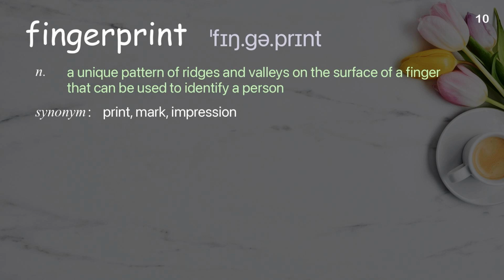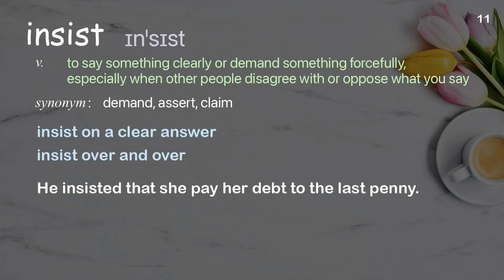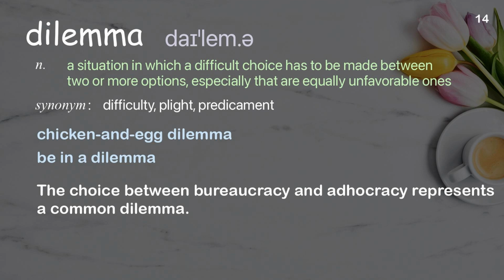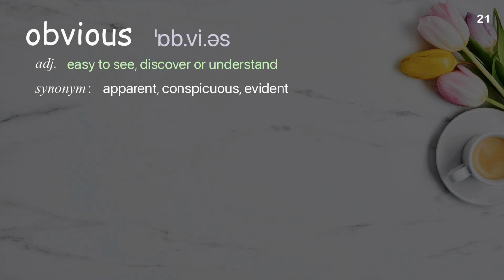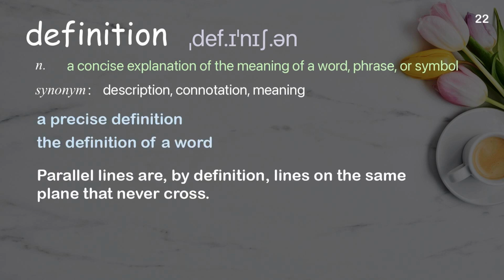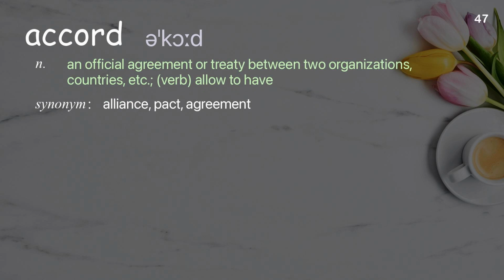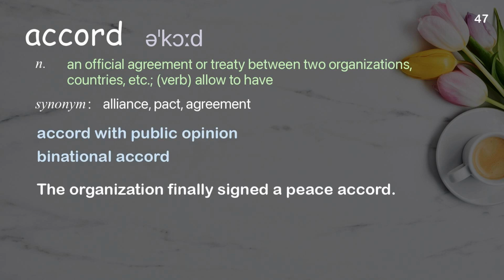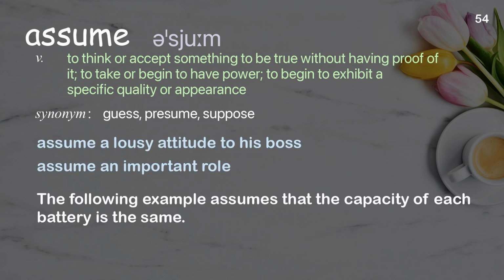54 Academic Words Ref from "Alex Worsnip: Ethical dilemma: Who should you believe? | TED Talk"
■PLEASE NOTE

■Reference Source
Alex Worsnip: Ethical dilemma: Who should you believe? | TED Talk